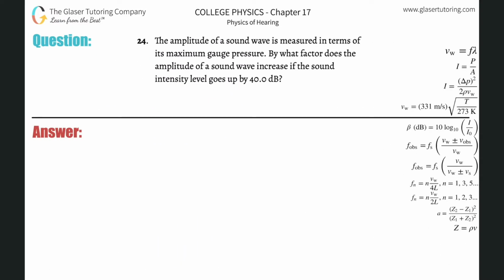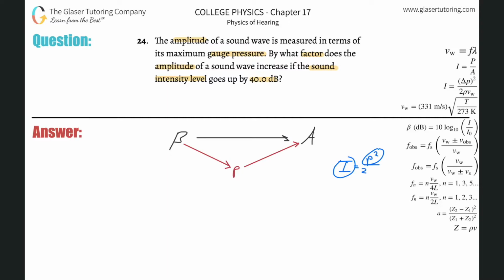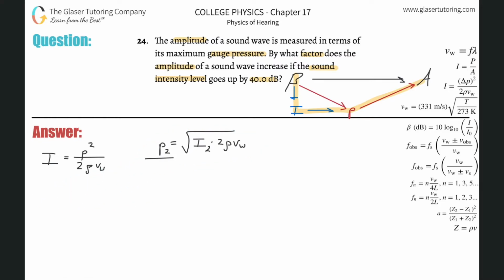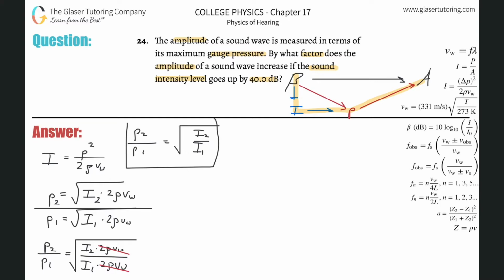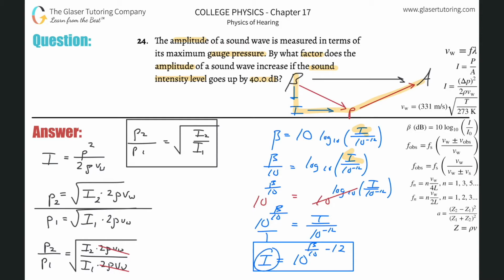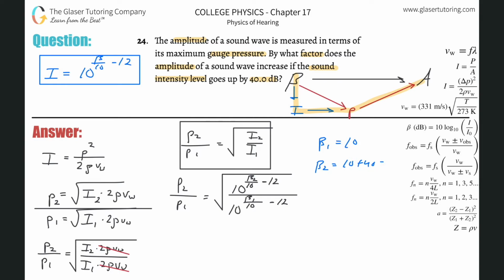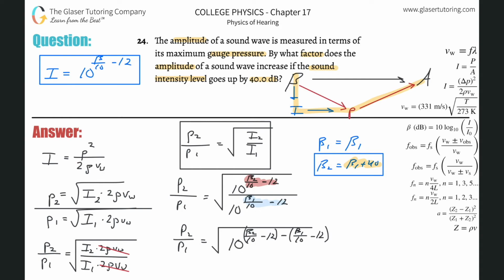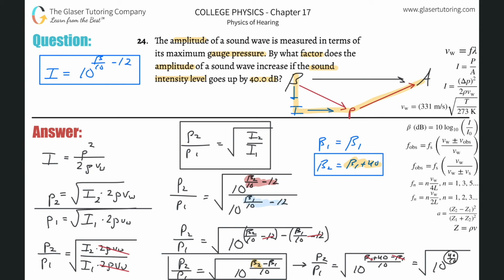17.24 | The amplitude of a sound wave is measured in terms of its maximum gauge pressure. By what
The amplitude of a sound wave is measured in terms of its maximum gauge pressure. By what factor does the amplitude of a sound wave increase if the sound intensity level goes up by 40.0 dB?